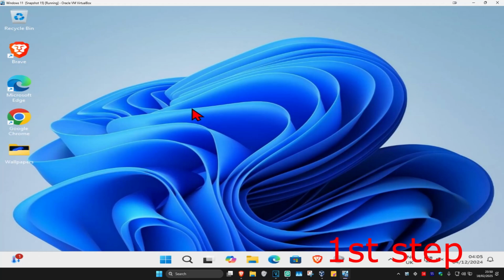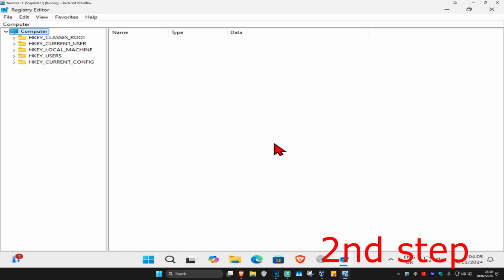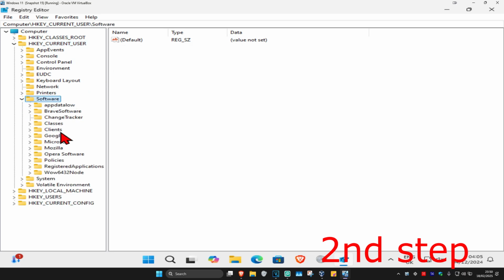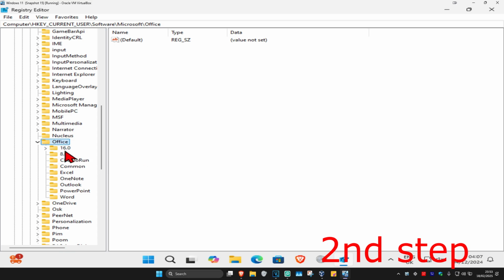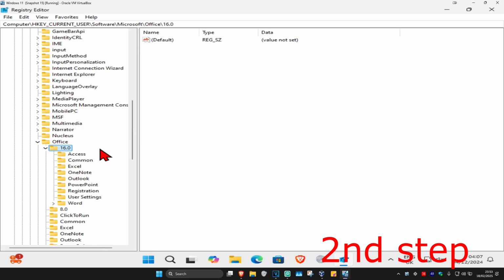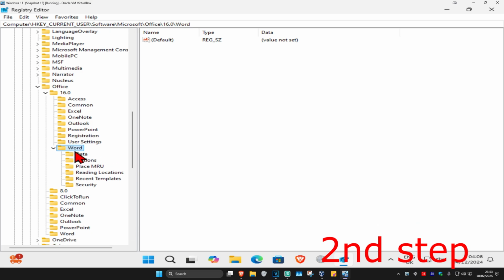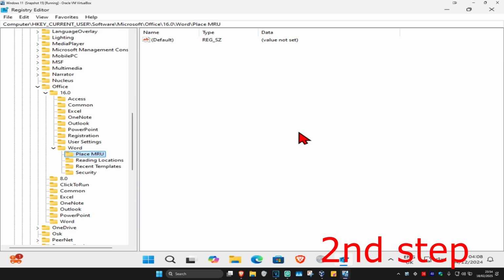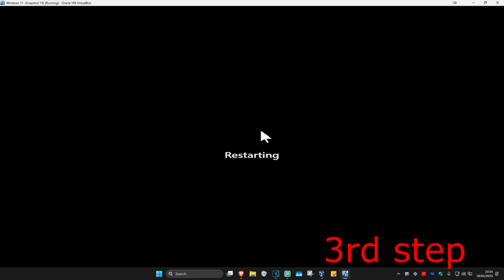How To Reset Microsoft Word To Default Settings (2025)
How To Reset Microsoft Word To Default Settings

In this tutorial, I’ll show you how to reset Microsoft Word to its default settings. Whether you want to fix formatting issues or simply start fresh, this guide will help you restore all the default configurations.

Issues addressed in this tutorial:

Resetting Microsoft Word to default settings
Restoring default templates and settings in Word
How to fix customized settings in Microsoft Word
Troubleshooting Word’s layout or functionality issues
reset word
word default settings
word default settings reset

This works on Microsoft Word for Windows and Mac.